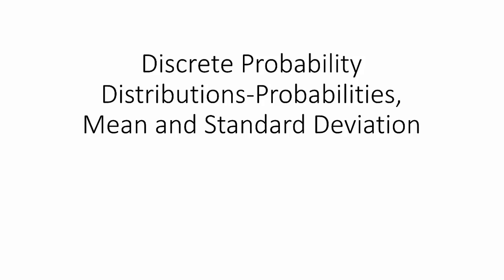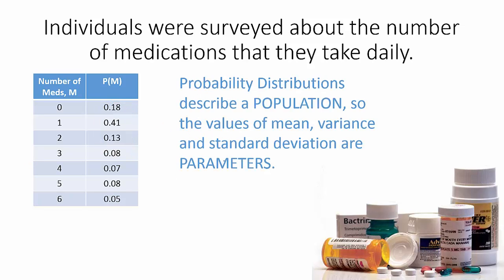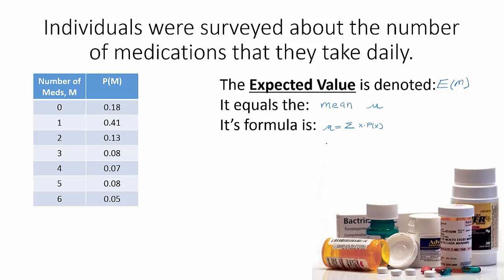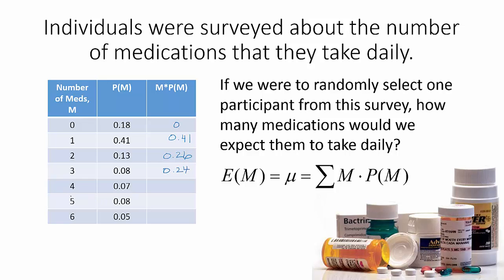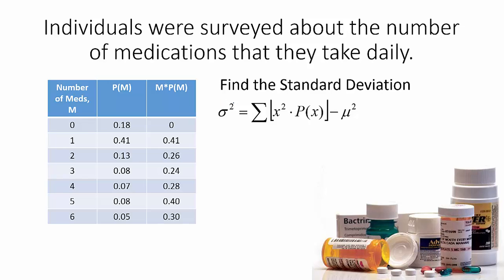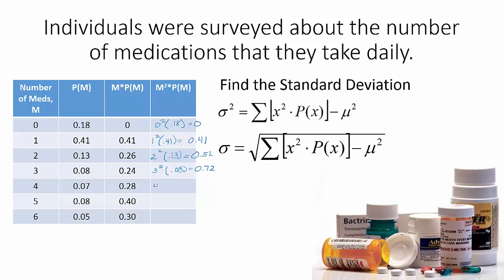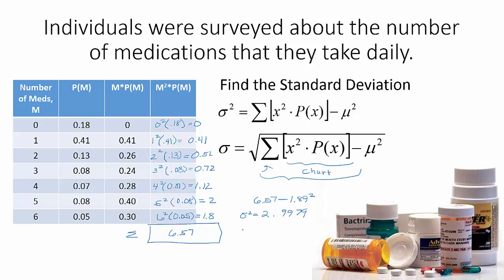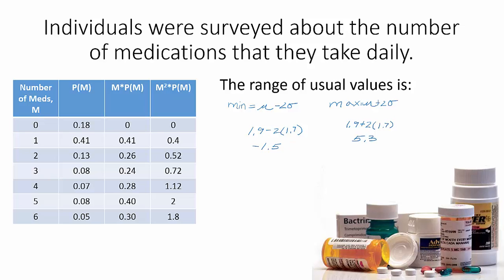Discrete Probability Distributions -- Probabilities, Mean and Standard Deviation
Calculate the mean and standard deviation from a discrete probability distribution